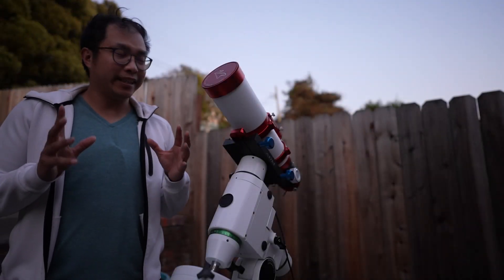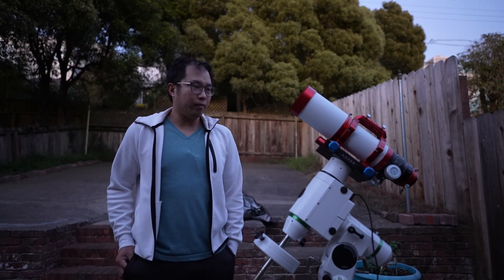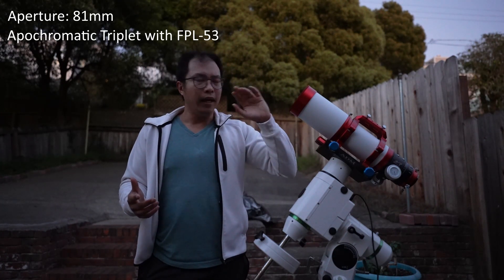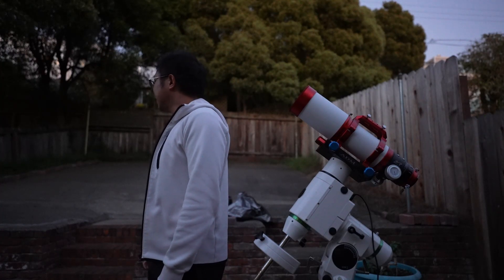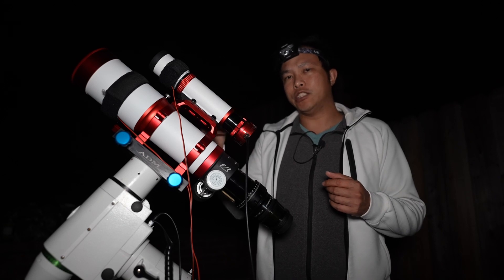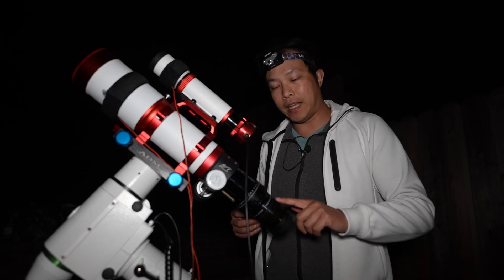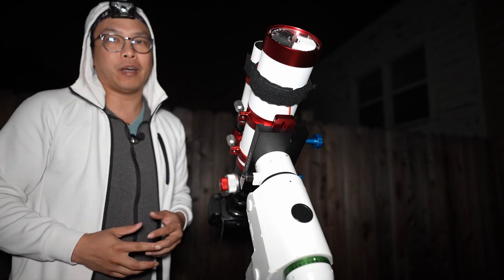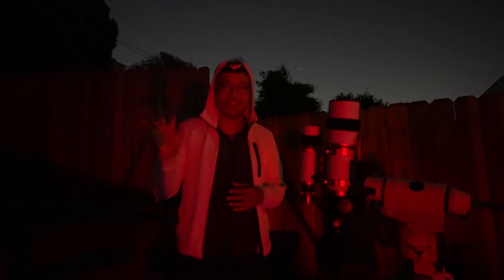William Optics Gran Turismo 81 - 1st Impressions Review: BEAUTIFUL Apochromatic Triplet!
Hello all, I am finally reviewing my very own William Optics Gran Turismo 81, triplet apochromatic refractor! With a focal length of 478mm and a focal ratio of f/5.9, this is a beautiful refractor for emission nebulae. It's got nearly the perfect amount of reach for a majority of nebulae up in the night sky!